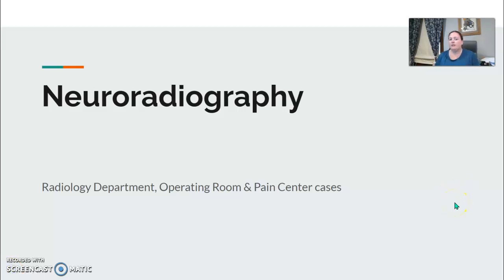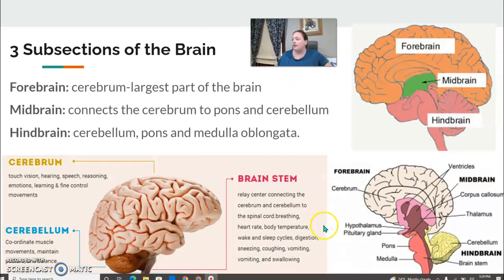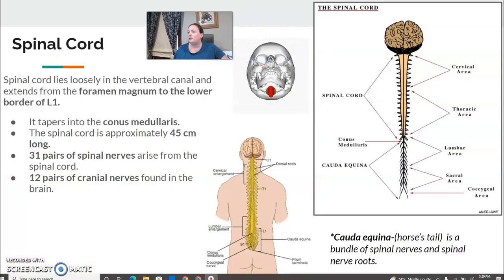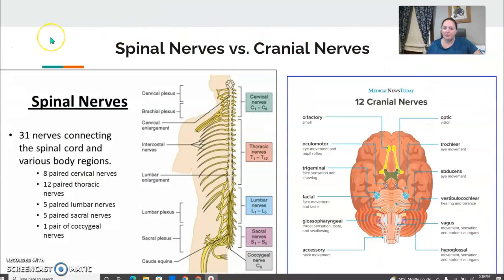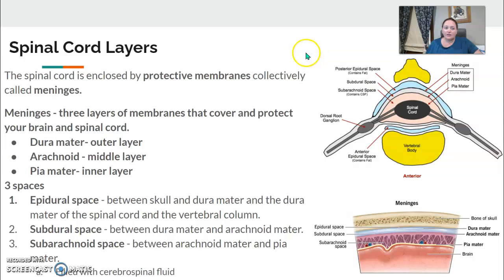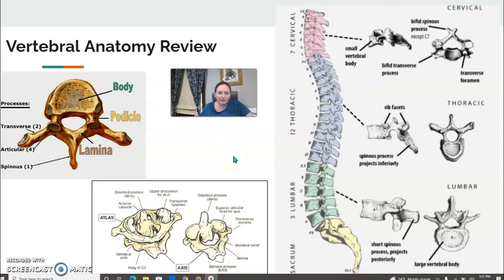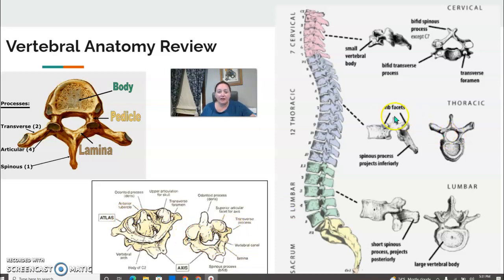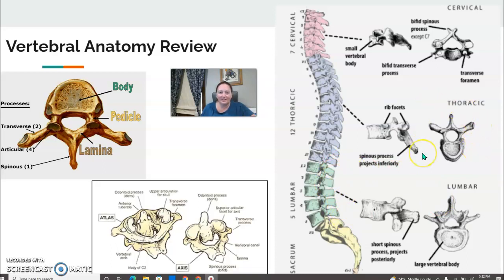Neuro Radiology Part # 1